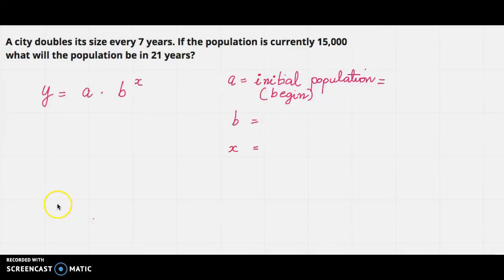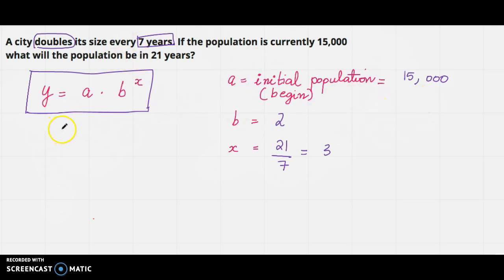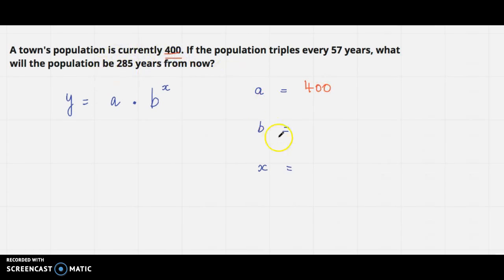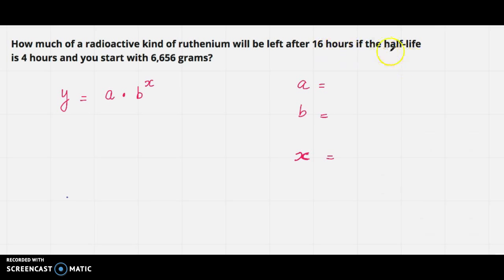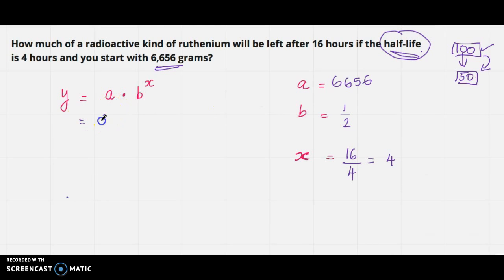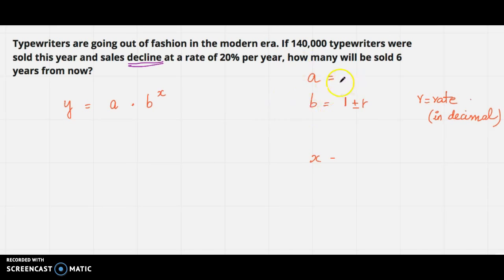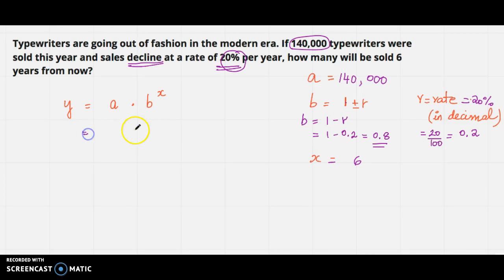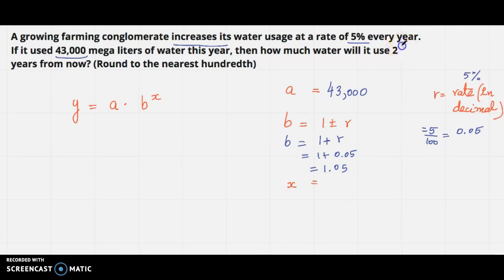Exponential growth and decay word problems